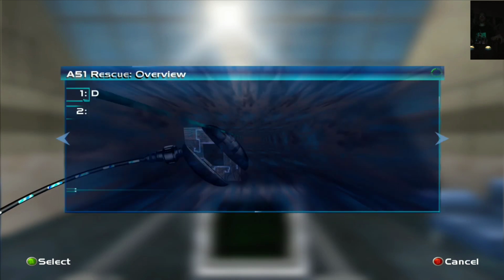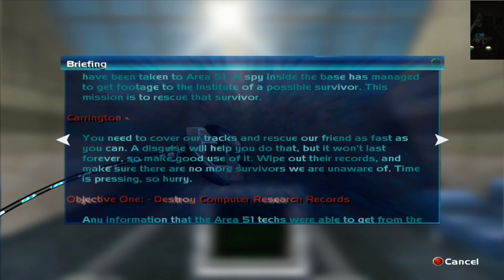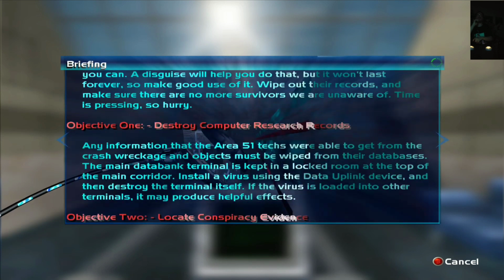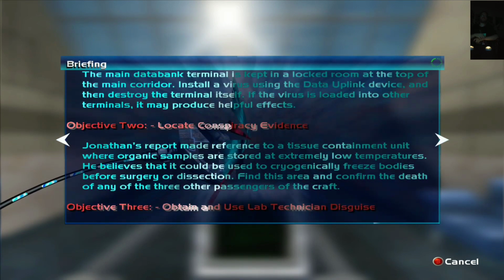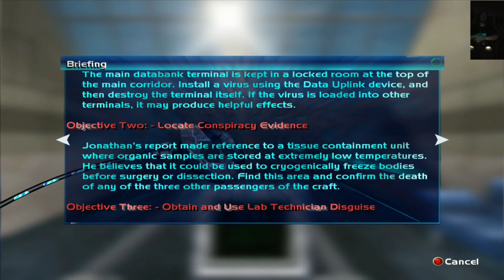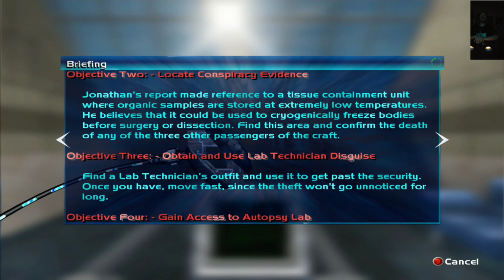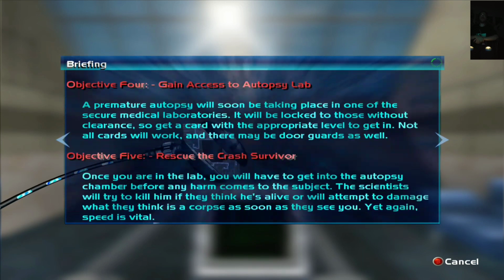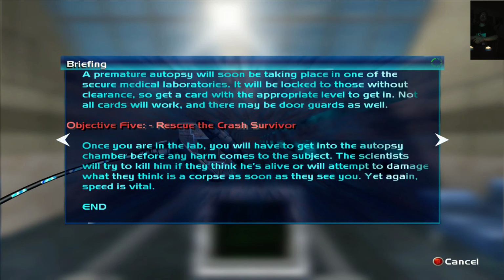Perfect Dark Letsplay #10: AREA 50-UGH 😣